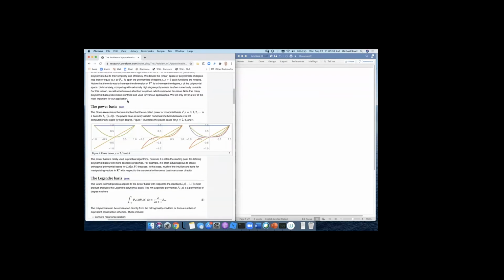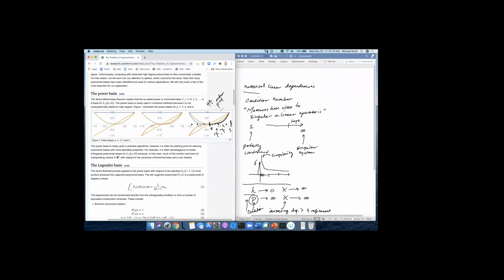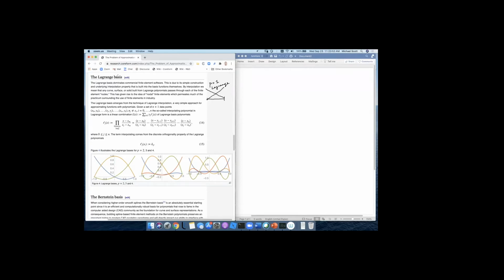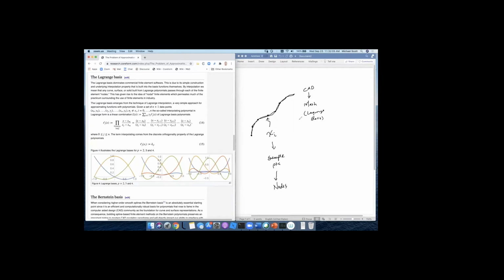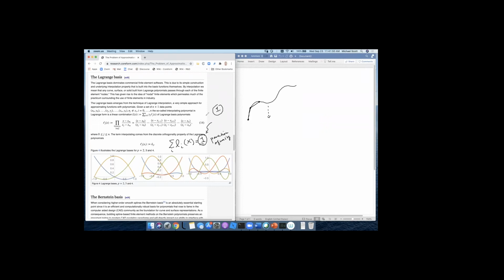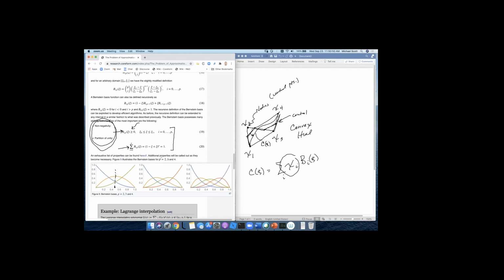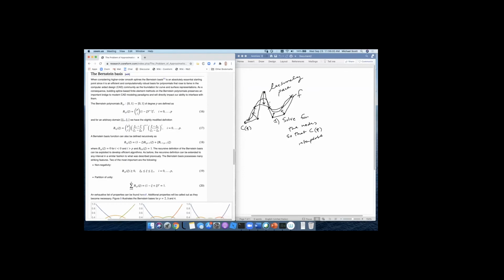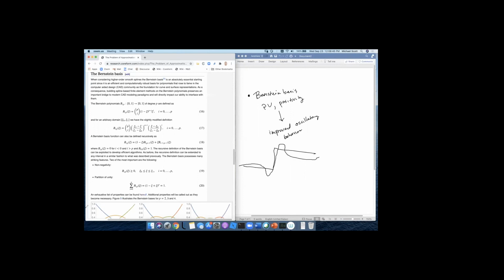Spline-based and isogeometric FEA: September 23, 2020 (Topic 3B)